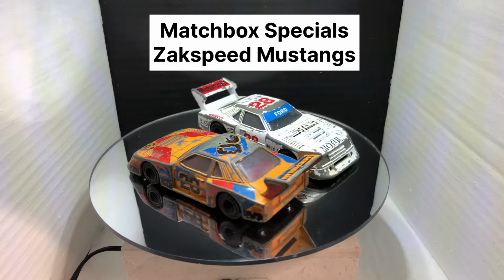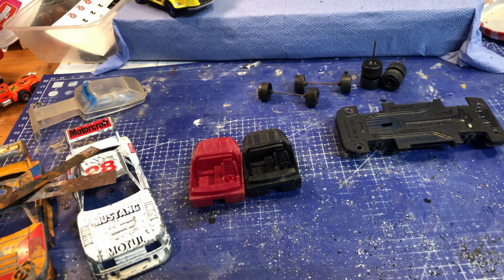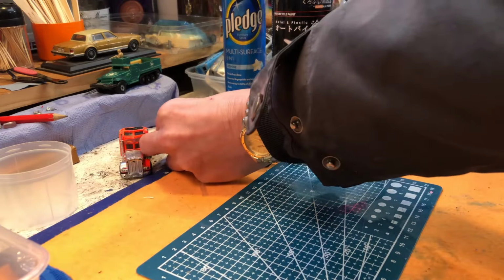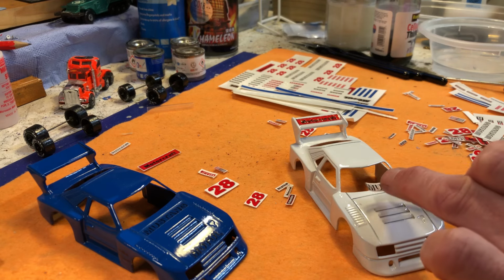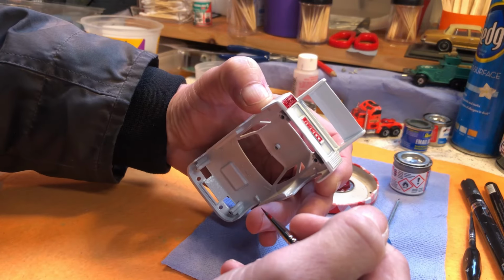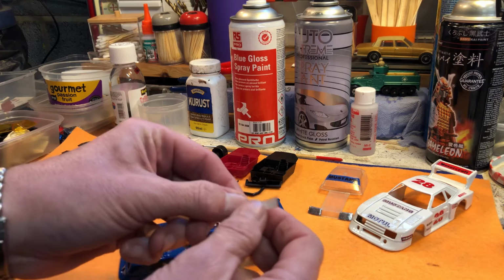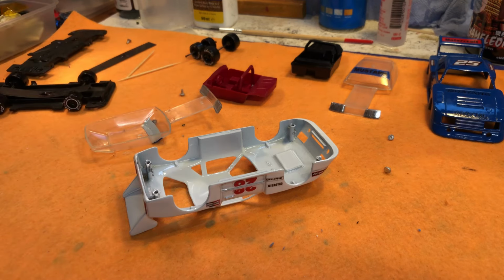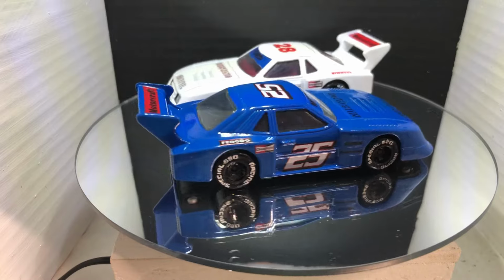Matchbox Specials Zakspeed Ford Mustang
The restoration of two Matchbox Specials Zakspeed For Mustangs. Demonstrating decals on different coloured models and the choice of paint or pen for wheel detailing.